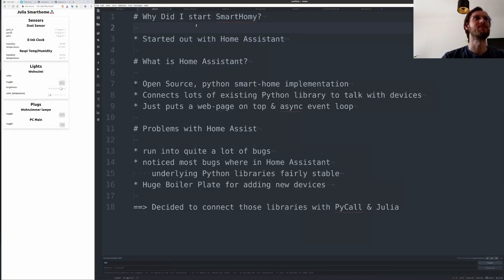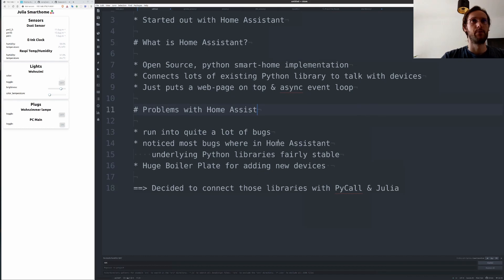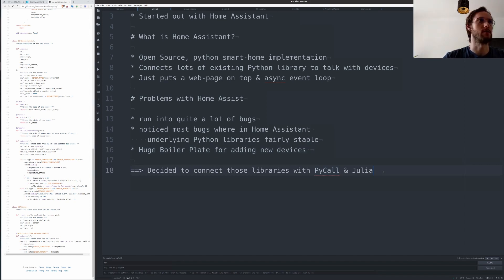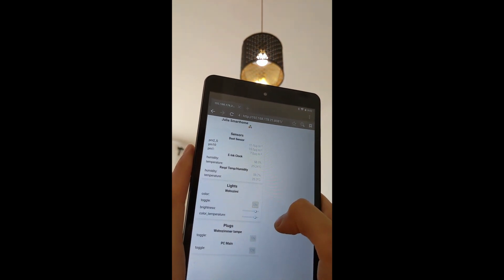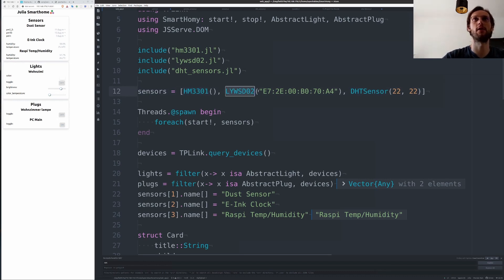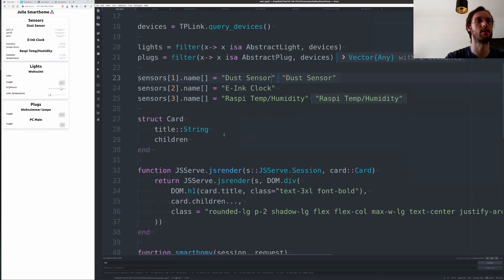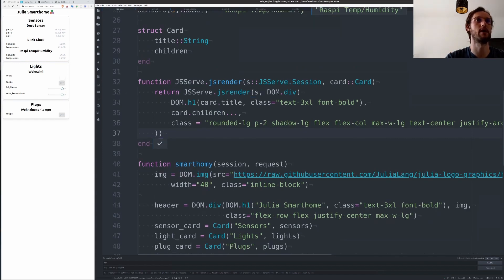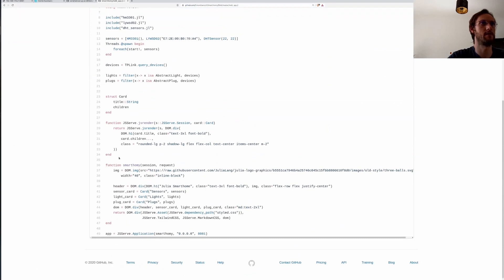JulaCon 2020 | SmartHomy: Julia controlling your home and life! | Simon Danisch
TimeStamps:

00:00 Welcome!
00:10 Help us add time stamps or captions to this video! See the description for details.